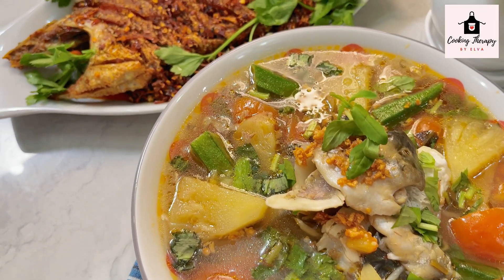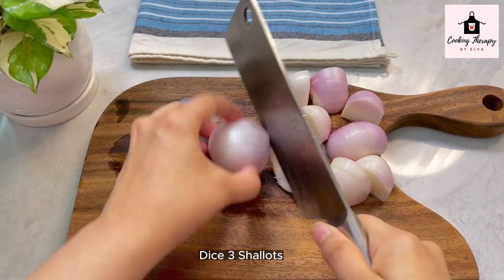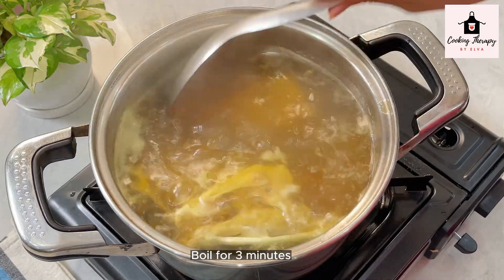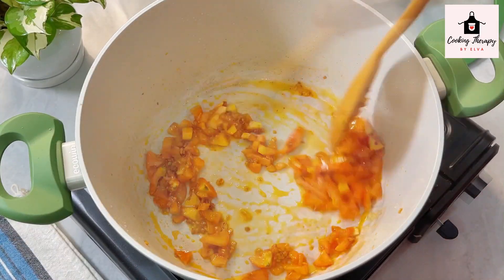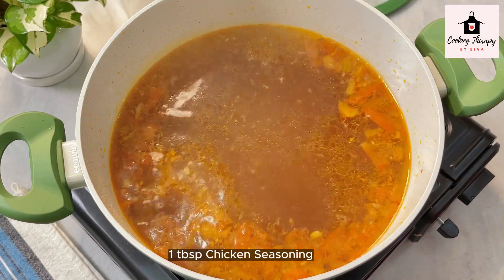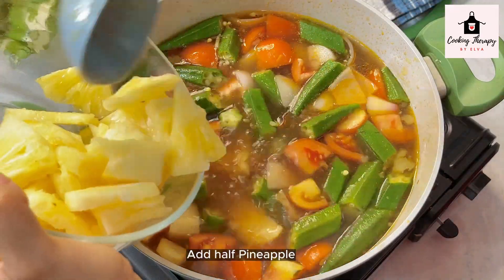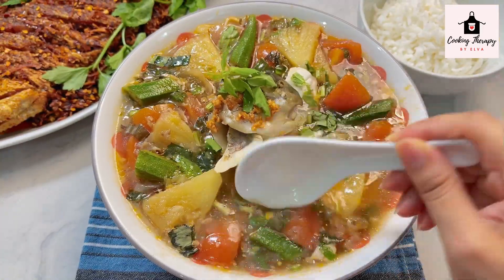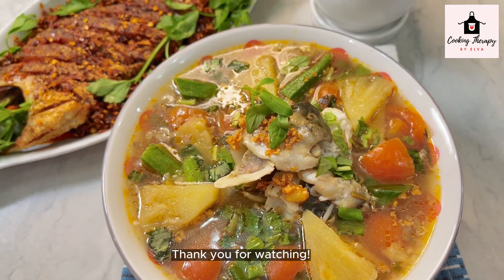Sweet and Sour Fish Head Soup with Pineapple Recipe | ချိုချဉ်နာနတ် ငါးခေါင်းချဉ်ဟင်းချက်နည်း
Sweet and Sour Fish Head Soup with Pineapple Ngar Gaung Hinn Recipe | ချိုချဉ်နာနတ် ငါးခေါင်းချဉ်ဟင်းချက်နည်း

🌧️ً  ဒီလိုမိုးရာသီမှာ အချဉ်ရည်ပူပူလေးအရမ်းလိုက်ဖက် 🤤
အသီးအနှံစုံစုံလင်လင်နဲ့ ချိုချဉ်အရသာလေးပါ ❤
🍍 နာနတ်သီးလေးကို ဒီလိုလေးစားကြည့် လုံးဝရှယ်ကောင်း 👍👍
🌶 ငါးကြော်အစပ်လေးနဲ့ဆို ရှလွတ် 😋

Welcome to Cooking Therapy by Elva :)
My name is Elva, and I am a cooking enthusiast with a deep passion for food from all kinds of cuisines. I enjoy making food that is hearty and soulful, and sharing it with my family and friends.

Happy Cooking! 👩‍🍳

And remember...Cooking should not be a chore. Cooking is Therapy :)